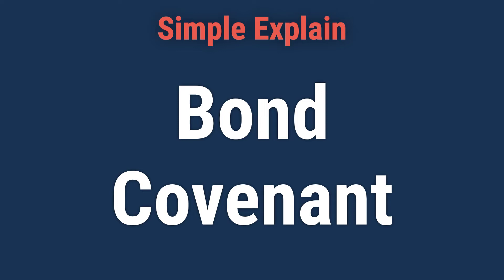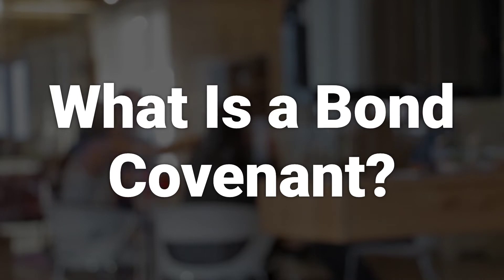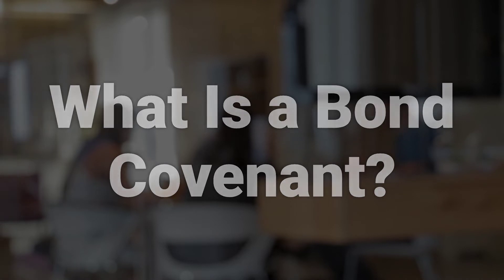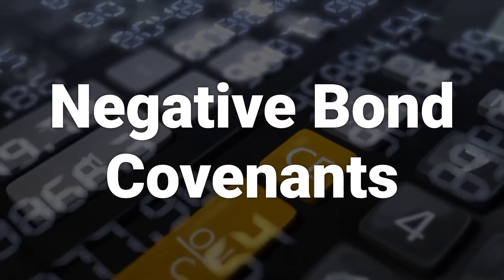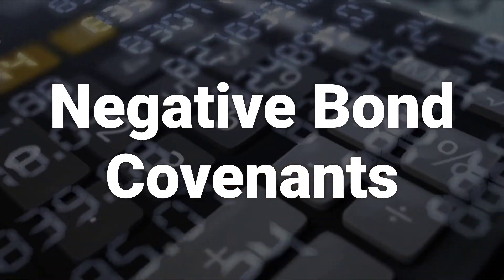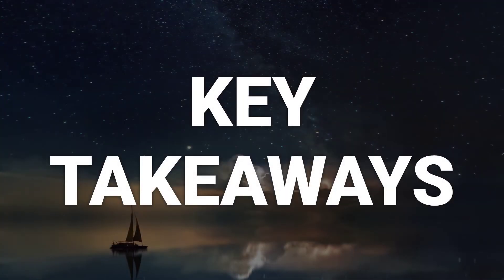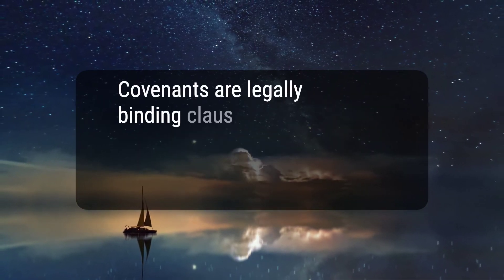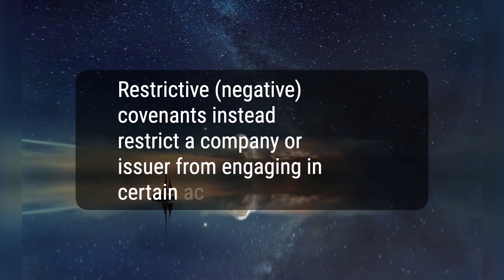What Is a Bond Covenant: Definition, Example, Affirmitive Vs. Negative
A bond covenant is a legally binding term of agreement between a bond issuer and a bondholder, designed to protect the interests of both parties. Understanding bond covenants, affirmative and negative bond covenants, and an example of a bond covenant in action helps clarify what bond covenants are.
c736